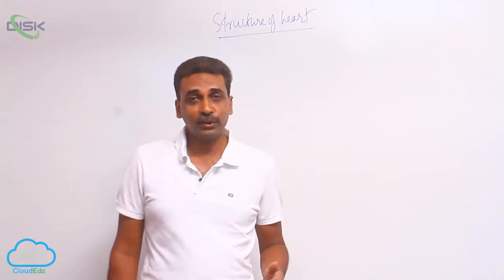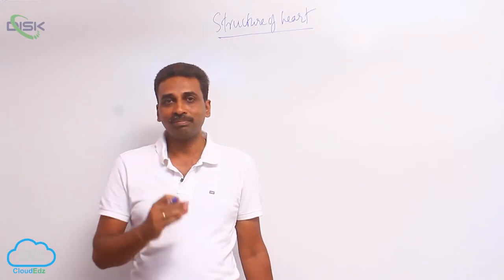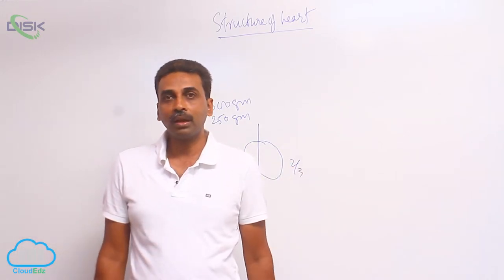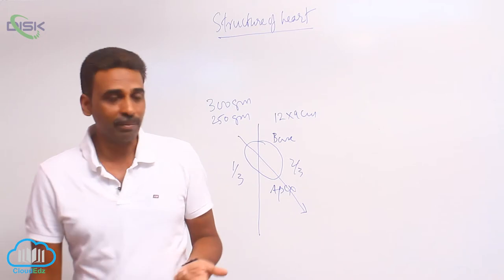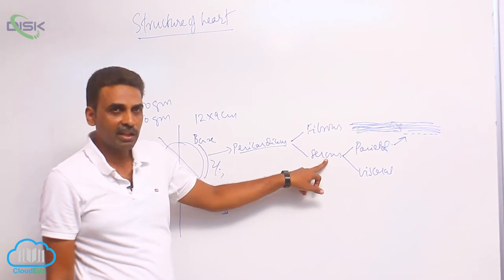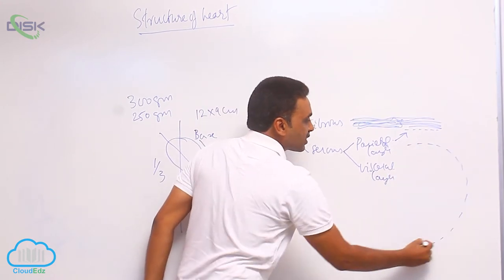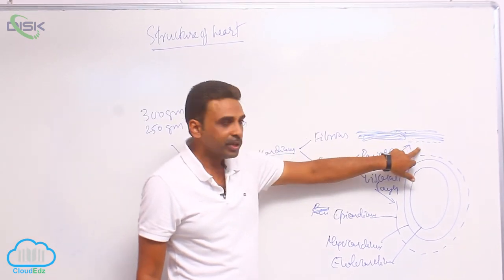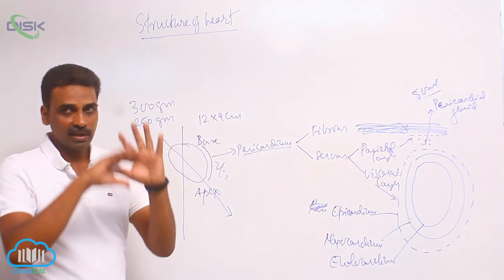CIRCULATING PATHWAYS || str of heart || Disk Telangana